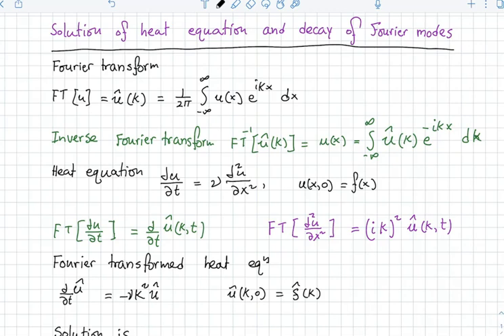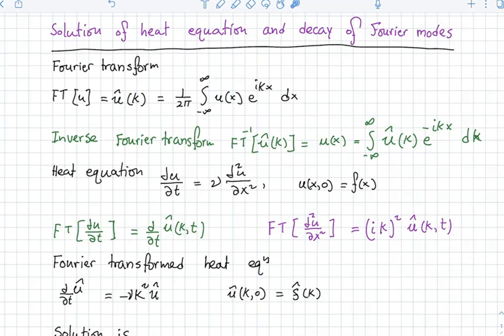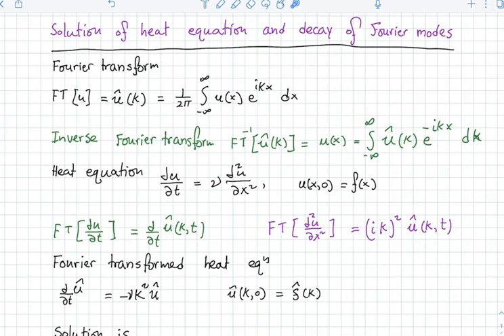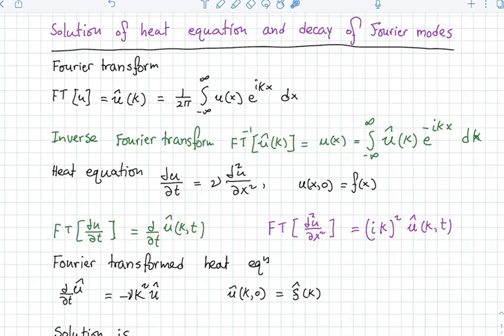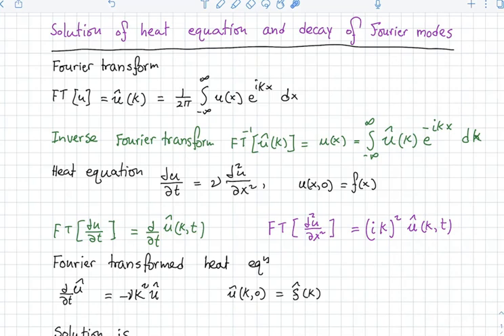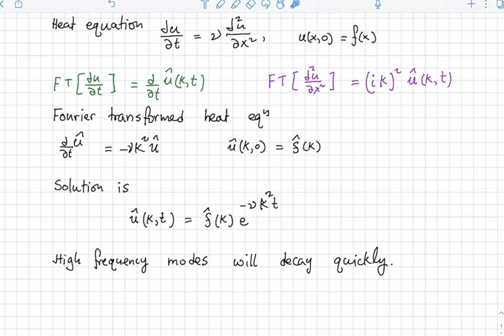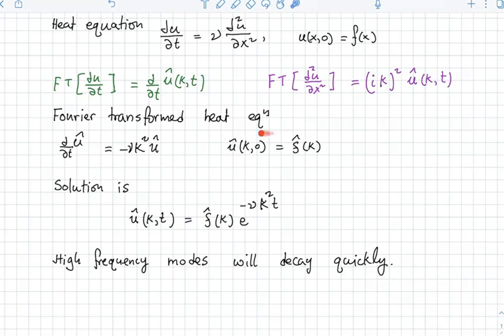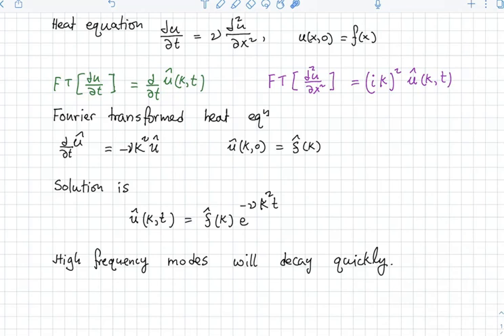Heat equation and Fourier modes